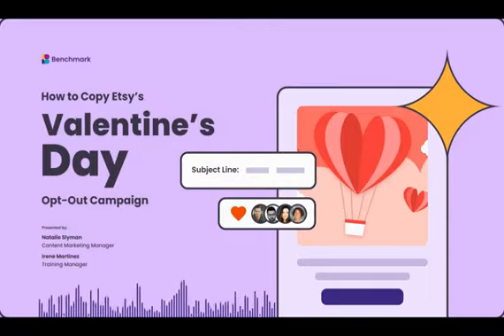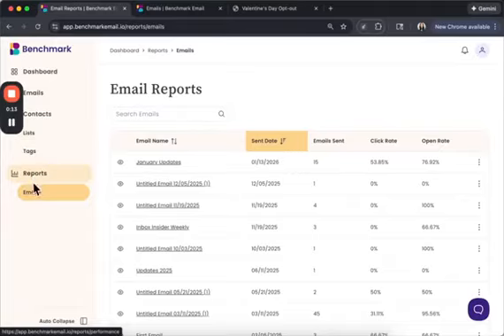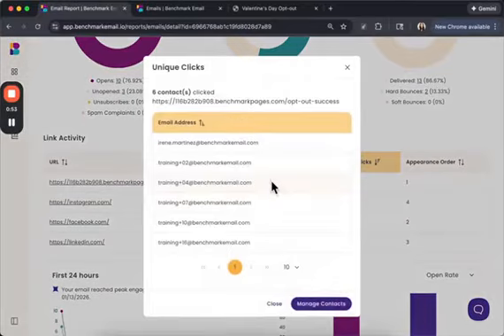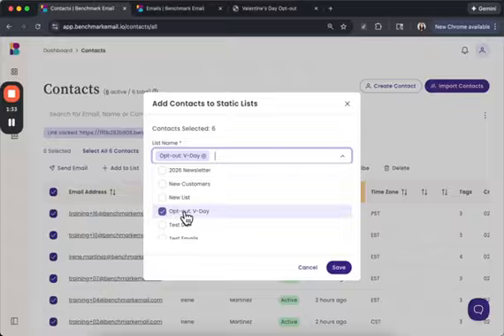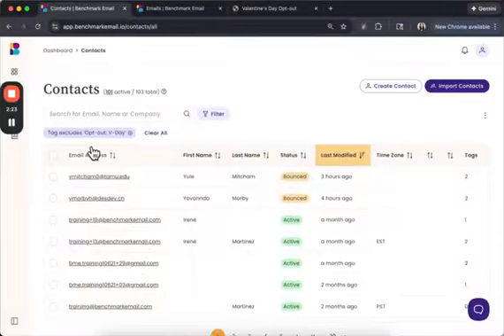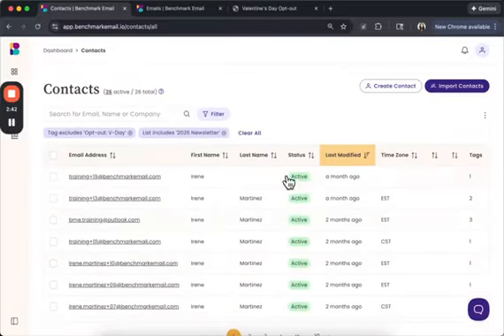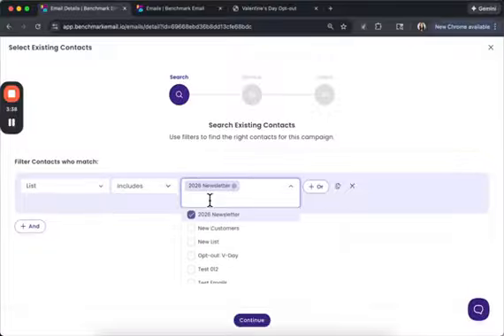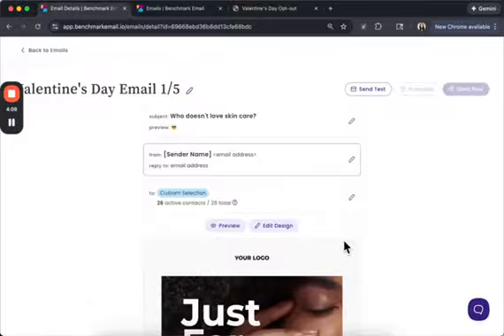How to Recreate Etsy’s Valentine’s Day Opt Out Campaign in Benchmark Email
This tutorial demonstrates how to use Benchmark's email reporting features to identify and exclude specific contacts from future email campaigns. The process begins by navigating to the email reports page to view previously sent emails and analyze click activity. Users learn to identify contacts who clicked specific URLs (such as opt-out links) in their emails, then add tags or lists to these contacts for future reference. The tutorial shows two methods for excluding these tagged contacts: filtering from the contacts page or applying exclusion filters when composing new emails. This workflow helps manage subscriber preferences and ensures targeted email delivery while respecting customer opt-out requests.

Learn more about using opt-out campaigns to boost email marketing engagement